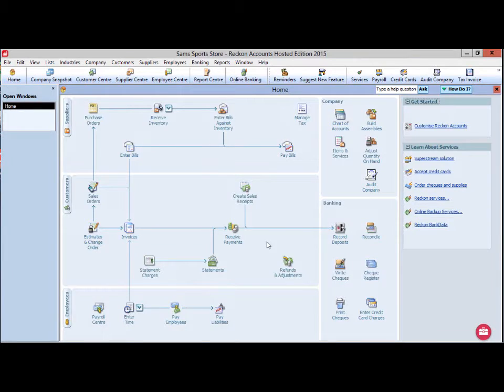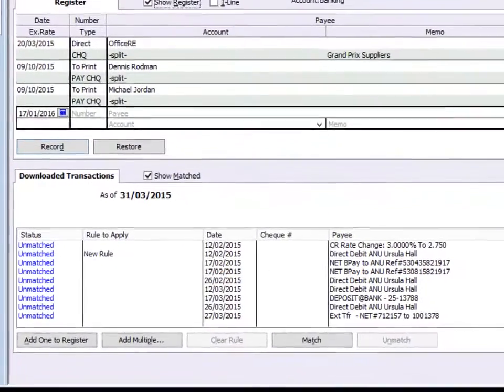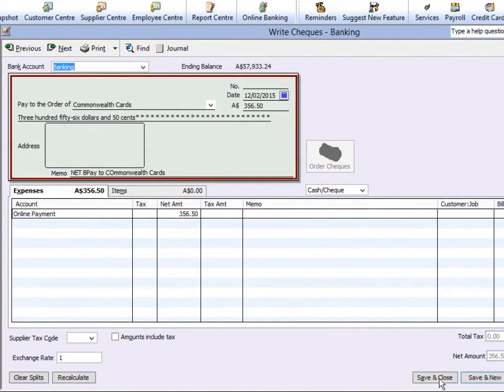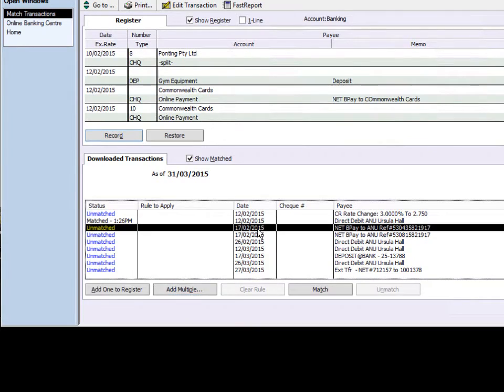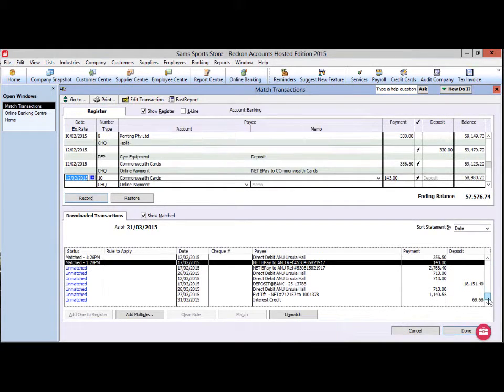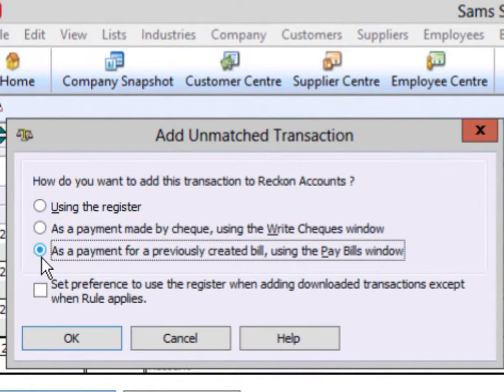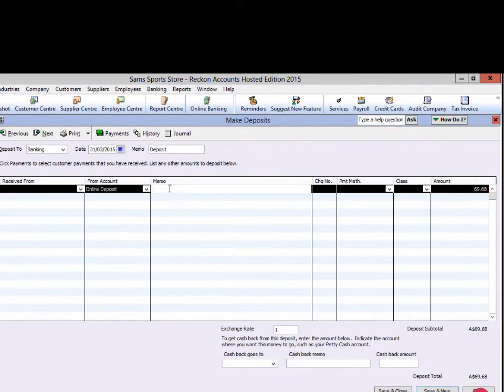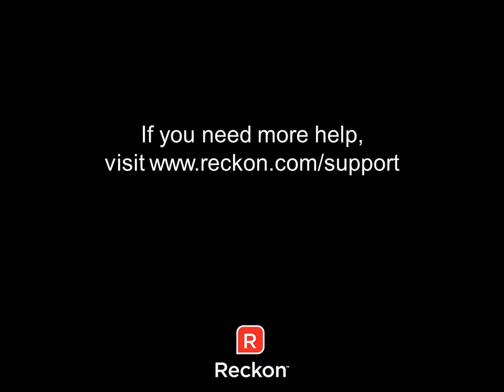Reckon Accounts Hosted - Process Imported Bank Transactions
Processing Imported Bank Transactions